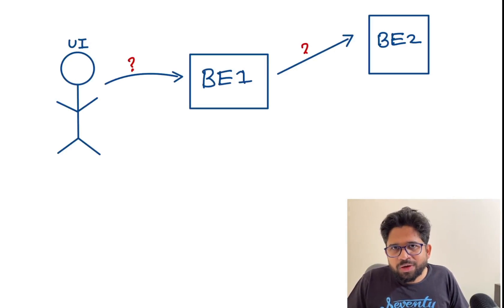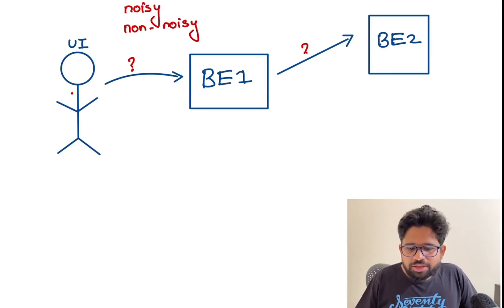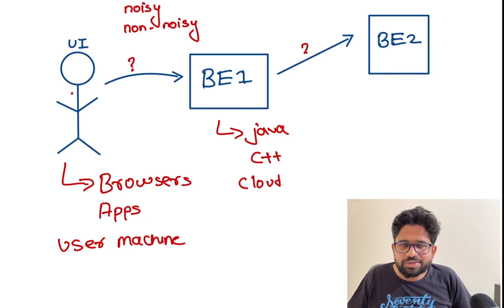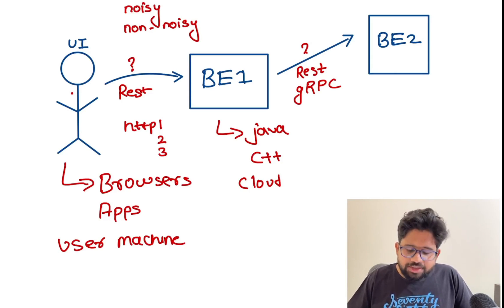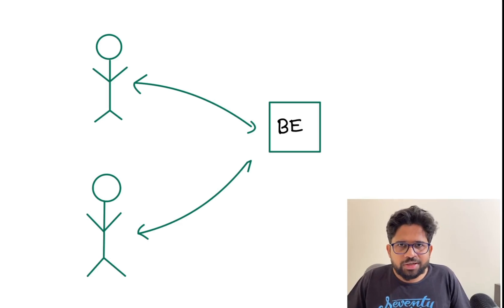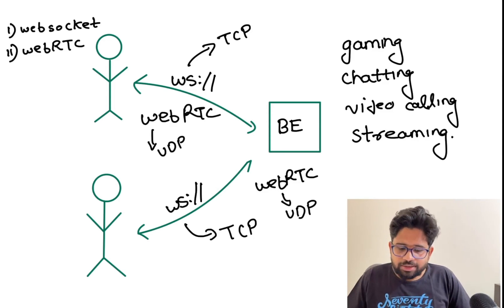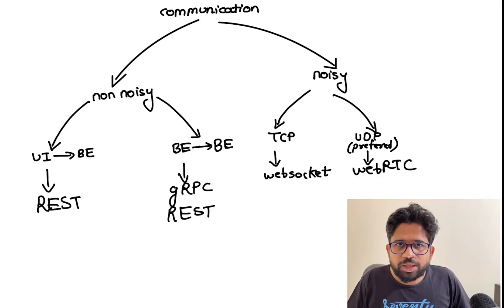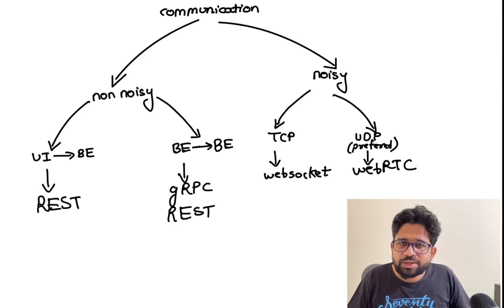Bare minimum network protocols for System design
What are the bare minimum network protocols which one should know while designing a system? To answer this, I have divided the systems in to two buckets so that the right choice of protocols can be done:  Noisy and non noisy.
top 4 protocols one should know:
1. REST
2. WebRTC
3. web sockets
4. gRPC

00:00. Intro
02:10 REST
02:55 gRPC
04:55 Web-sockets
05:22 WebRTC
06:50 overall picture & conclusion

You can also DM me if you need guidance as a software engineer.